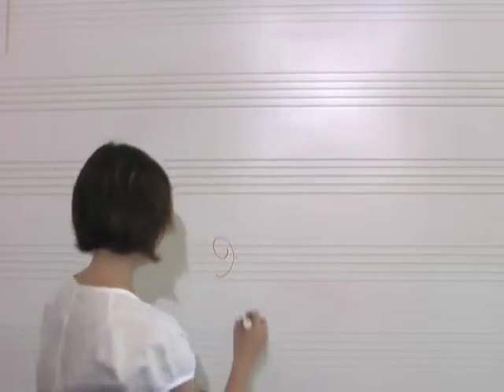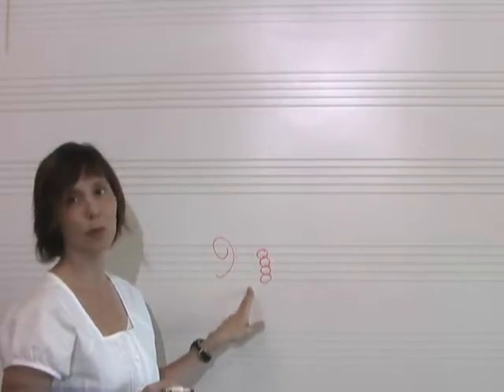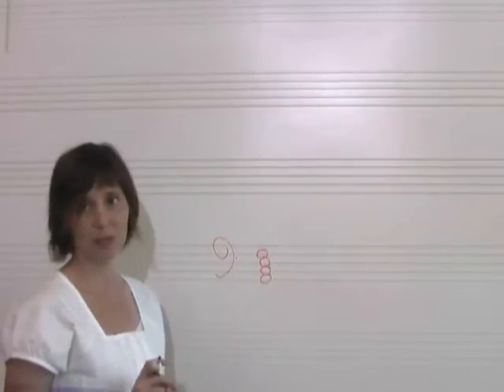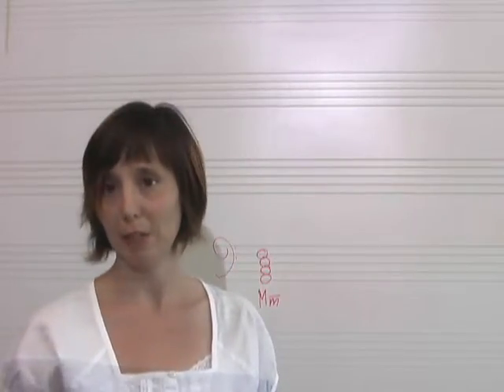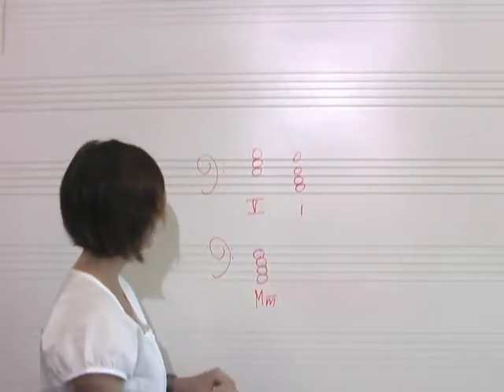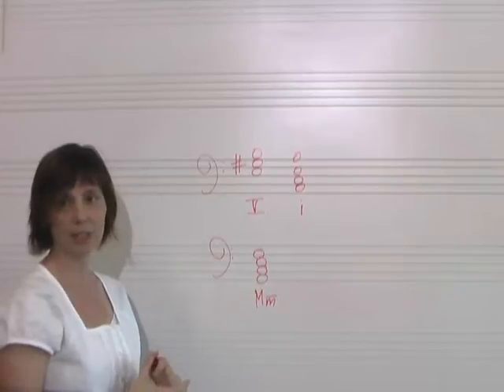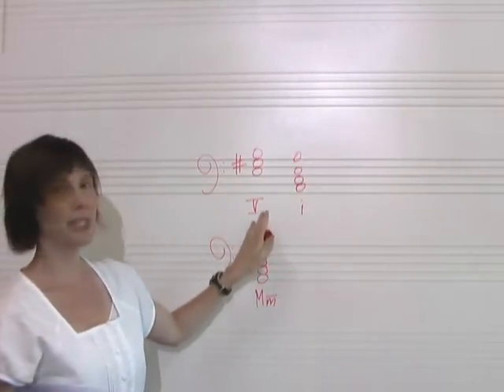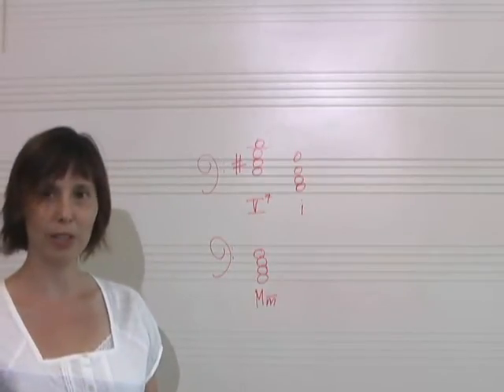Chapter 9 part 4 0001